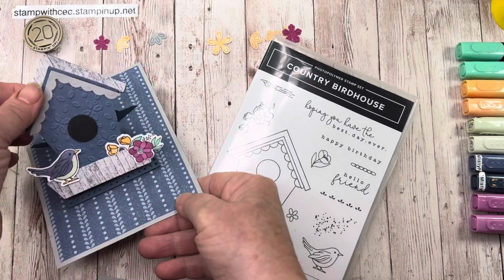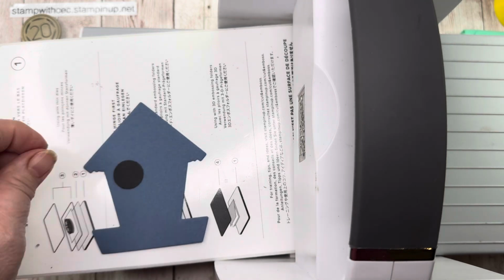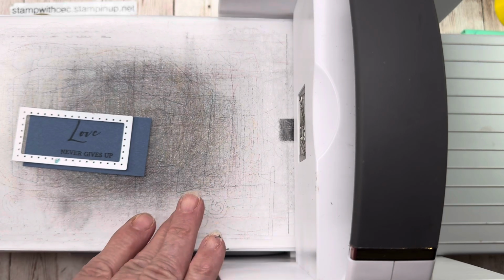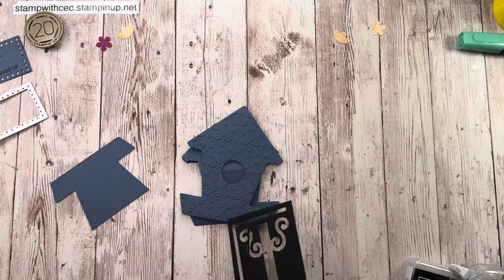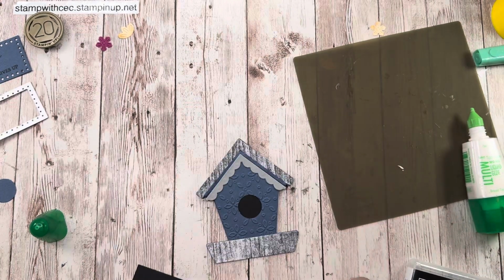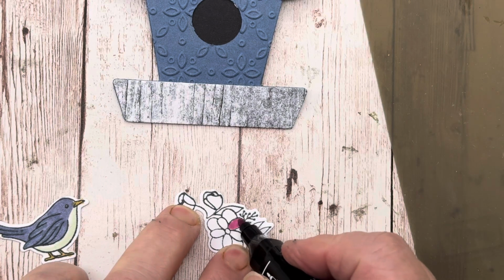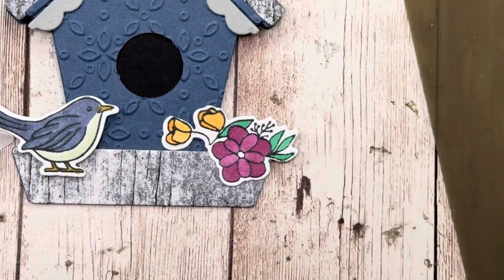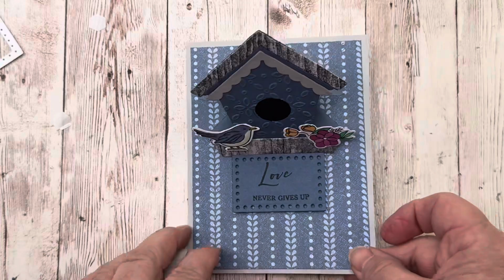Funfold Popup Country Birdhouse Bundle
Watch this video to learn how to make this cute pop up card using the country birdhouse bundle, and the Country Lace designer series paper.  This card is a little more involved and an avid card maker will enjoy making this work of art!